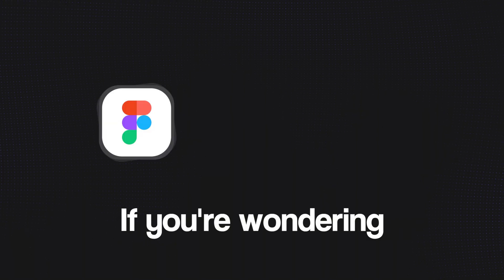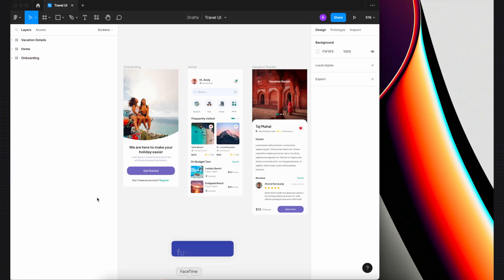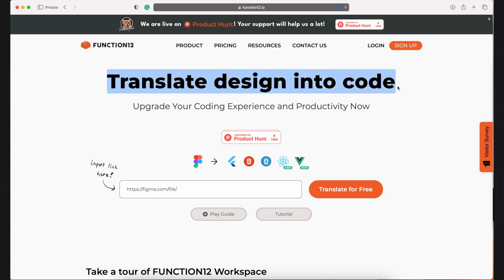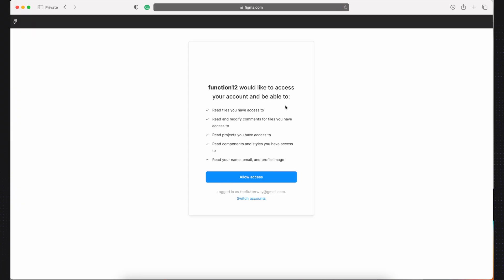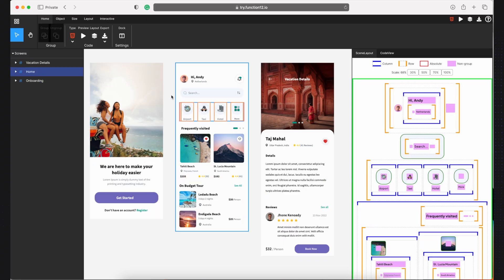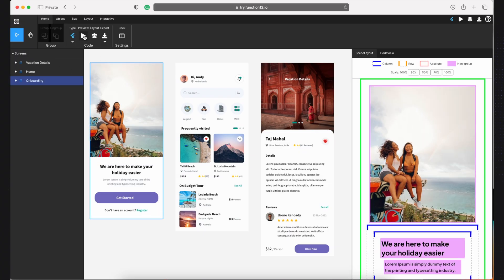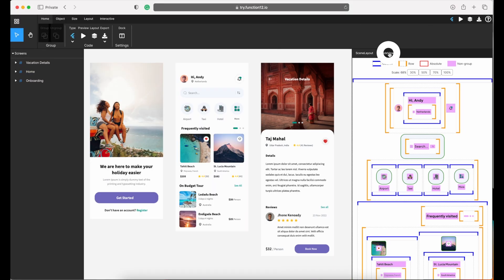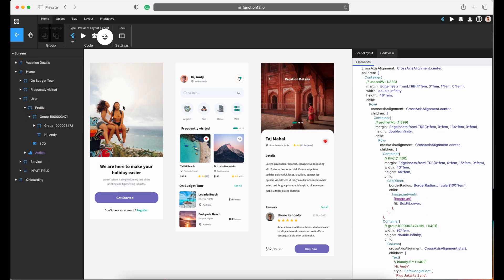How to convert Figma Design into Flutter Code | Function12.io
If you’re wondering how to convert Figma to Flutter without writing the code yourself, you’ve come to the right place. Today, I’ll show you how to export your Figma designs to Flutter in a few simple steps using function12.io.

► Nominate as a Github Star (@abuanwar072)

► Timestamps
0:00 Intro
0:12 Figma design
0:20 Design to code convert
1:24 Export the code